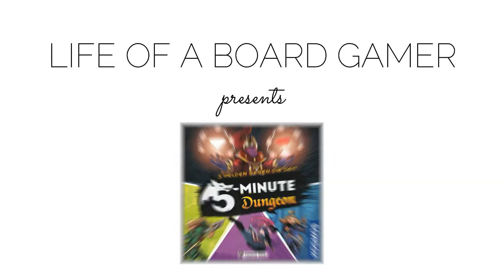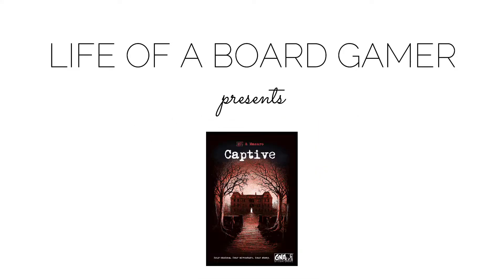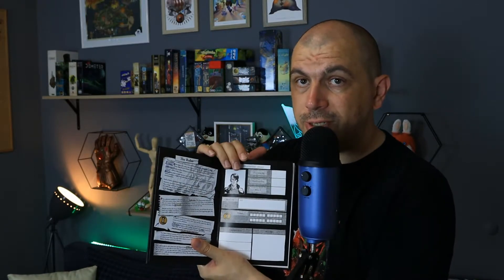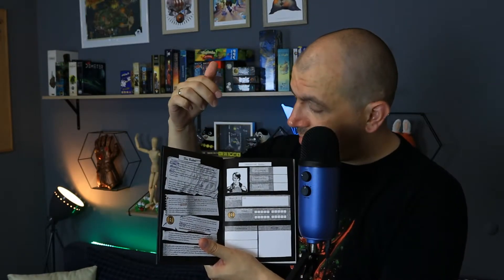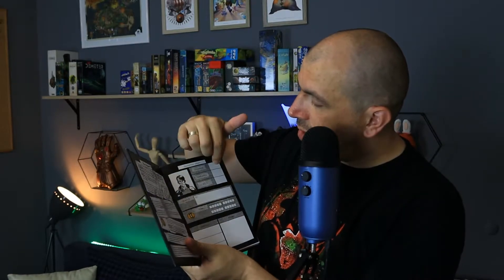CAPTIVE | Review | Van Ryder Games